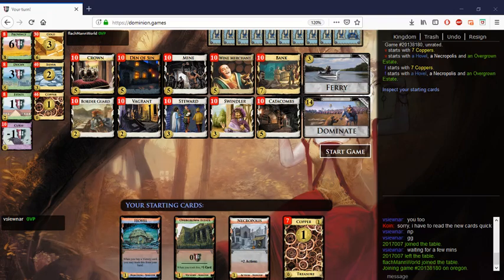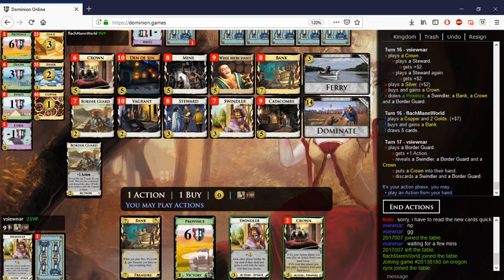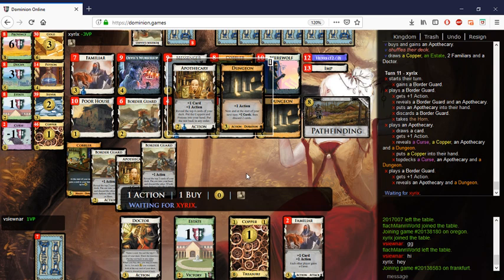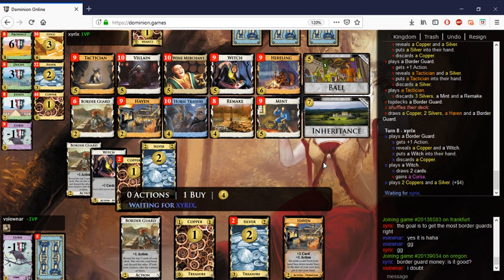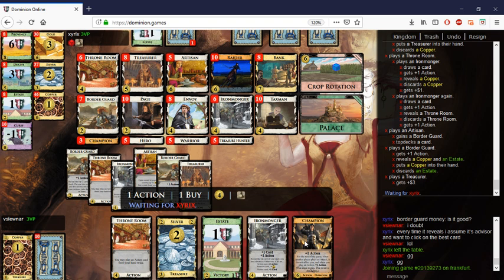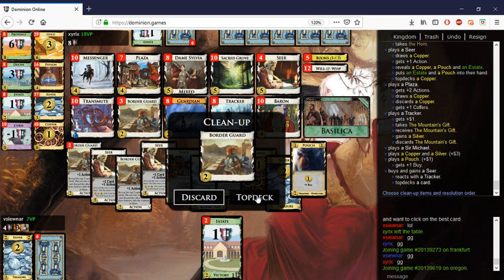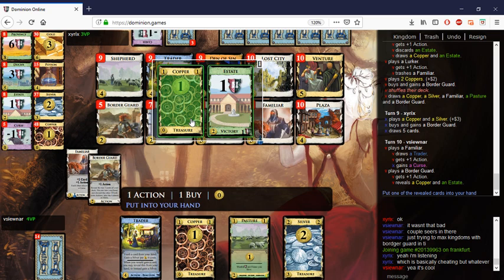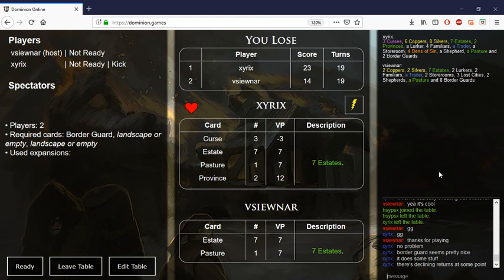Border Guard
- Border Guard is a filter i.e. it lets you look at some cards and you have to choose one of them to go into your hand

- Like other filters, it is good for cycling through your deck to find key cards e.g. travelllers, trashers. Also, they are not so good when drawing deck is easy. Drawing deck often makes it more difficult to take the Horn or Lantern. Finally, you should have other cards in deck beside Border Guard; Border Guard wants to help you find these other (key) cards.

- Getting the option for either Horn or Lantern means you should have a reasonable density of actions in deck. Alternatively, cards that look at the top of the deck (Apothecary, Seer, Cartographer) can help set up the Border Guard to take the Horn or Lantern. Even cards that tell you the top card of the deck are useful for deciding when to play Border Guard for Horn or Lantern.

- Horn (topdeck ability) and Lantern (widening the filter) can be chosen depending on the situation. Personally, having a filter top-decked is quite nice in many situations. It is often easier to get Lantern second since revealing two actions is easier than revealing three actions.

- Inherited Border Guards only act as Border Guards without Horn or Lantern.

- Only one Border Guard can be top-decked at most.

- Border Guard is cheap, making it easy to gain and a natural target for tokens (e.g. Pathfinding)